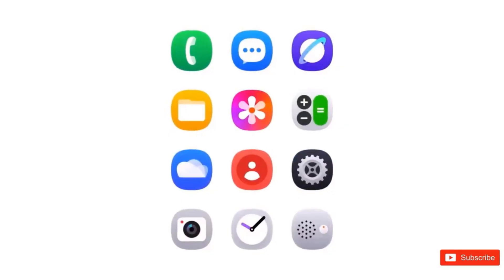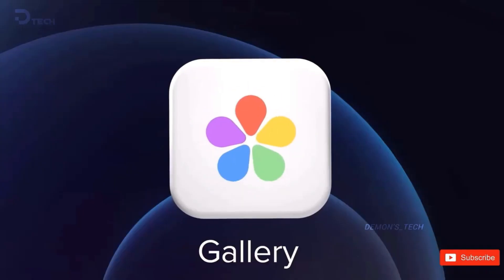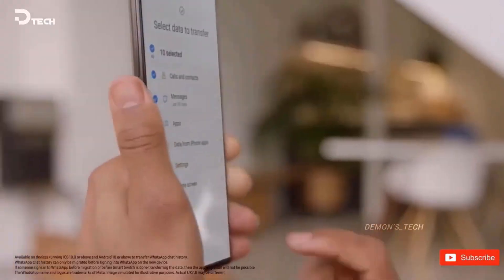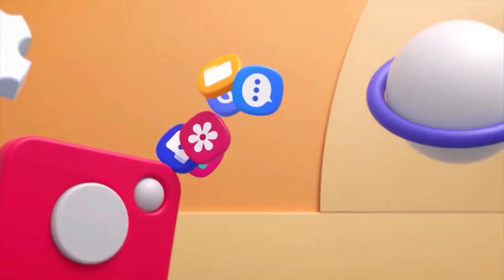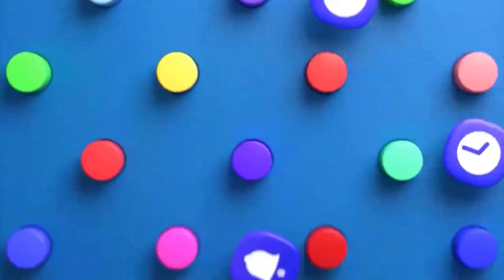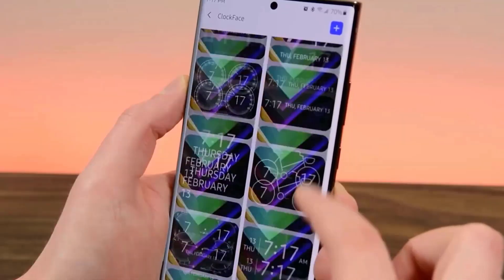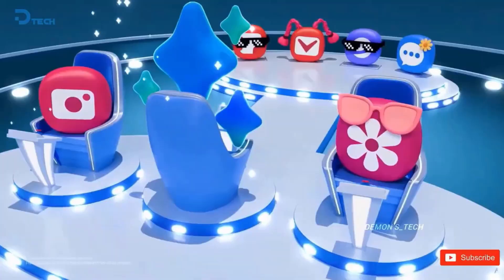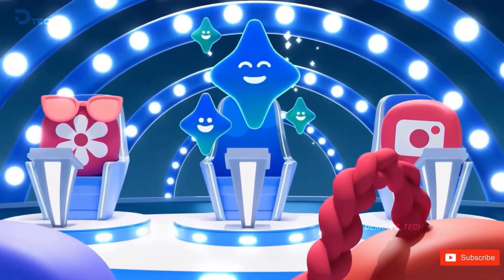Samsung One UI 8.0 Android 16 - OFFICIAL UPDATE!